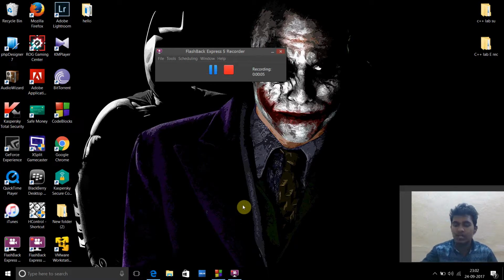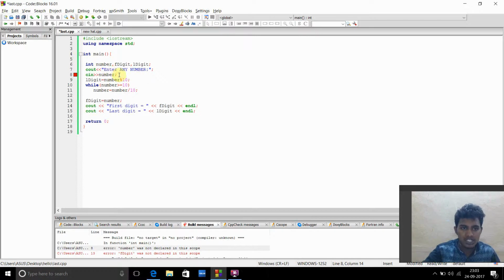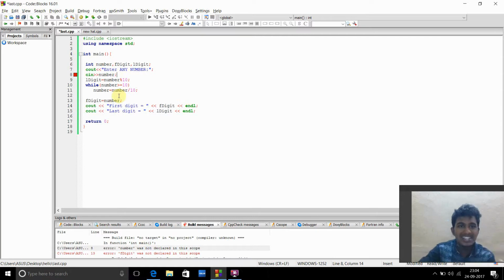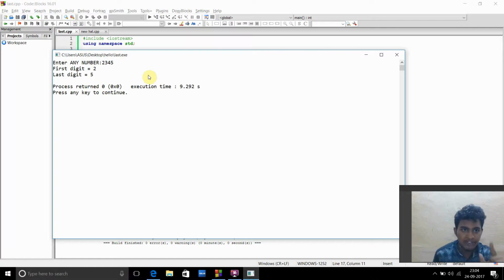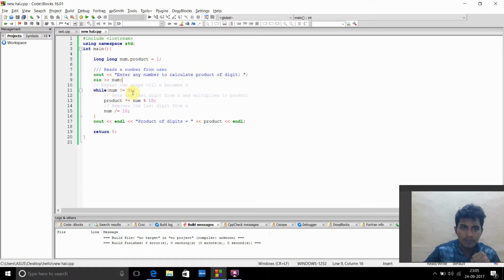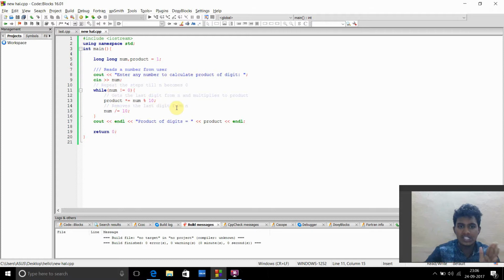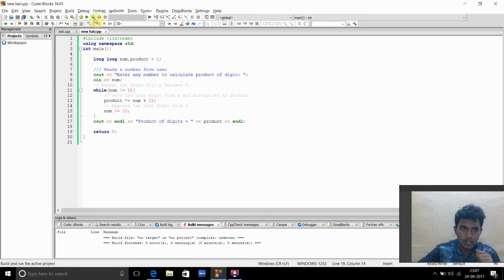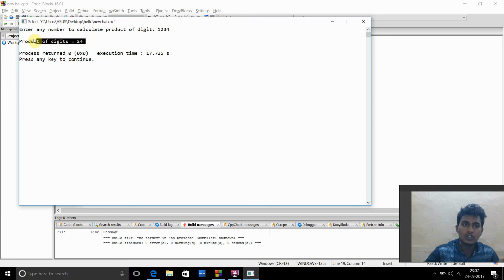2 Control Statement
C++ CONTROL STATEMENT